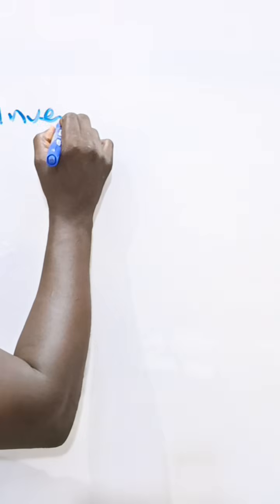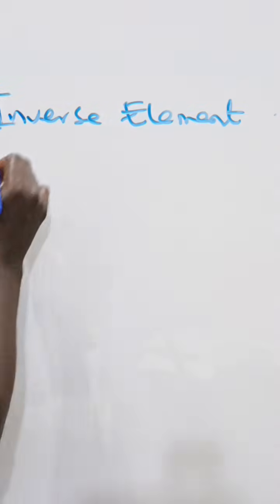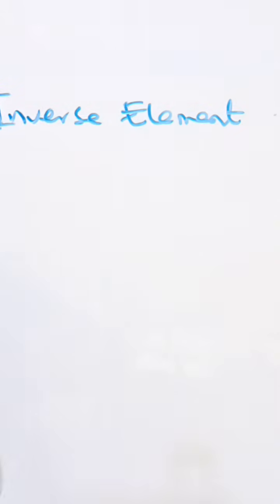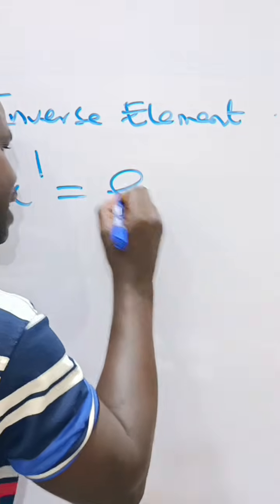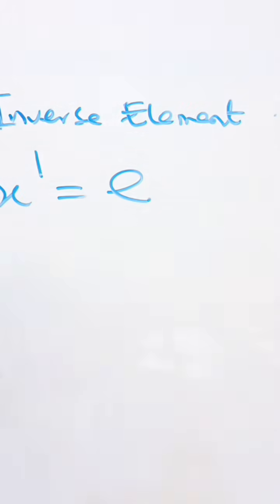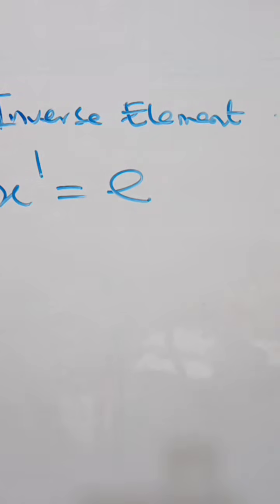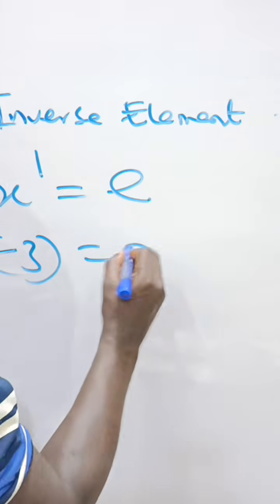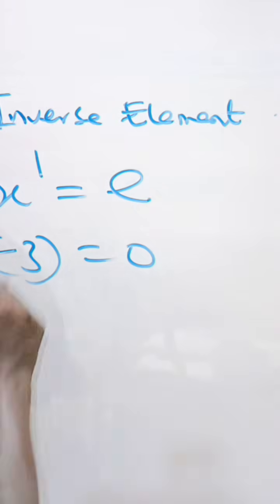Relationship between Identity Element and Inverse Element